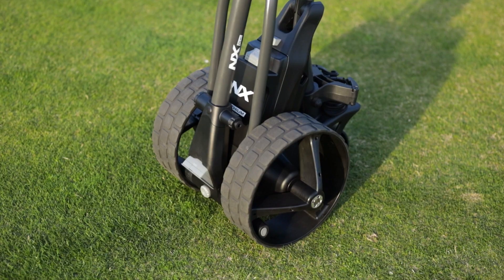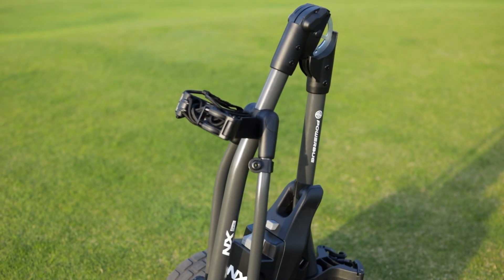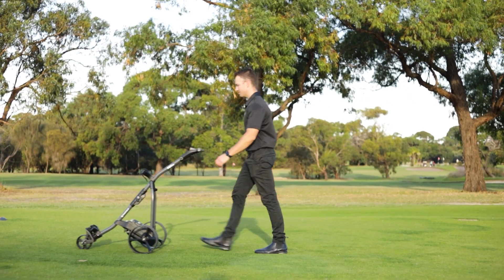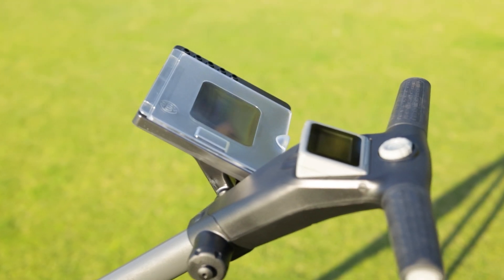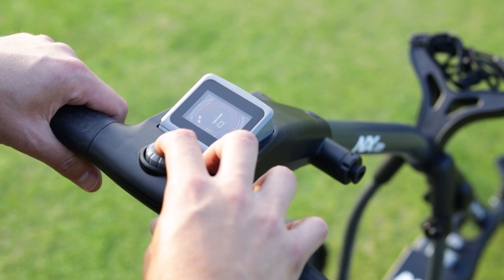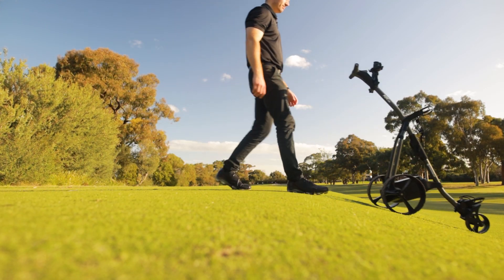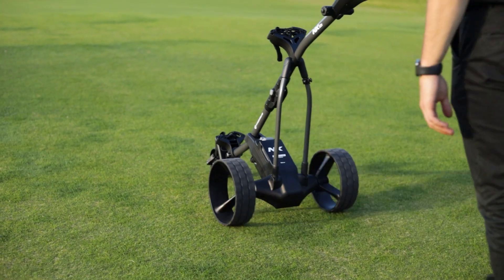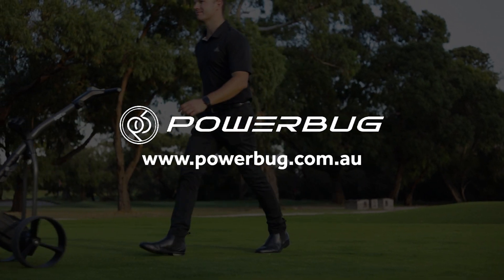PowerBug NX Electric Golf Buggy | Product Walkthrough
Now Available at all Authorised PowerBug Stockists and at PowerBug Australia

The PowerBug has proven itself over the last 19 years with industry leading build quality, reliability and practicality. The New NX platform has been completely revamped and modernised with a new design whilst keeping the same core fundamentals expected from a PowerBug Electric Buggy

Weighing it at only 9.5 KG, and with the fastest fold ever seen on an electric buggy, the Powerbug is ideally suited to golfers who are looking for a buggy that is light, strong,  powerful and super reliable.

Want to find out more information about the PowerBug NX Buggy Range

Click either the following links;